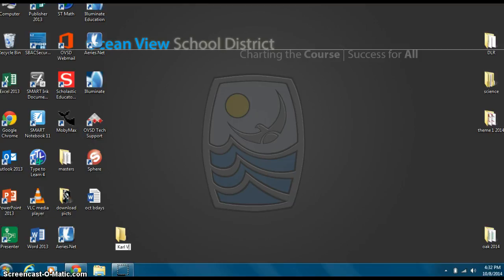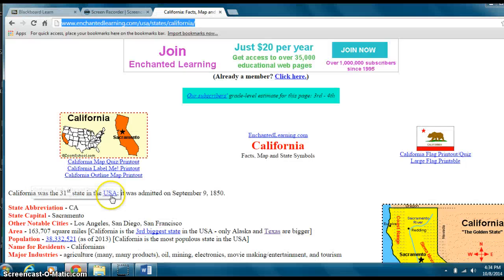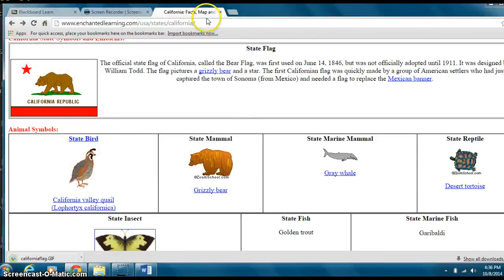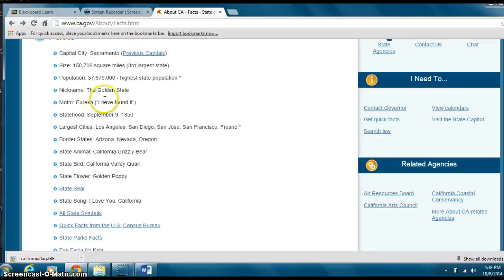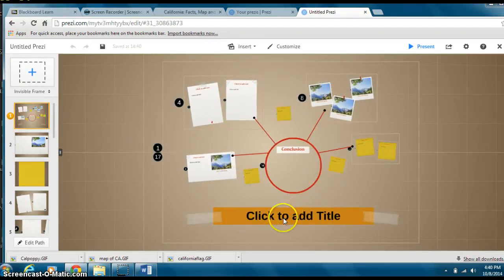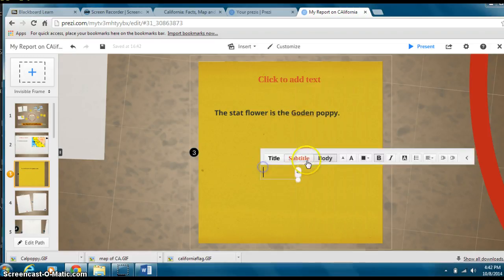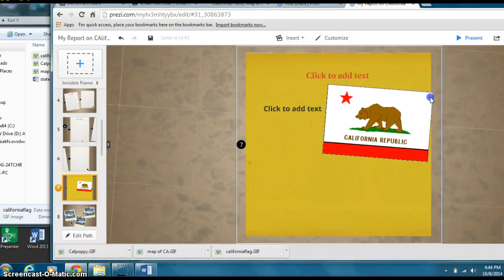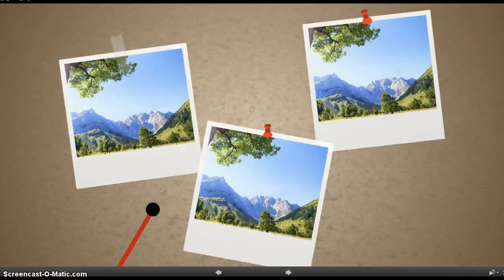Von's Prezi How To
An idtroduction to Prezi